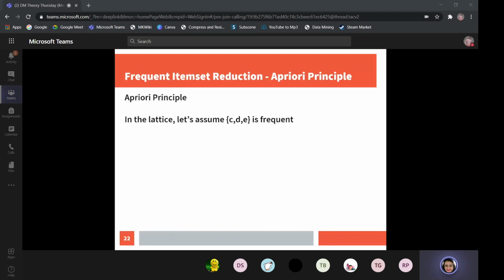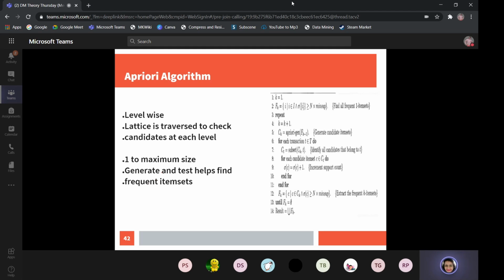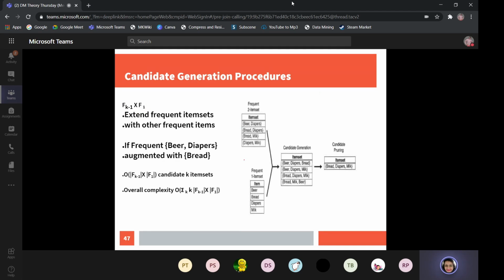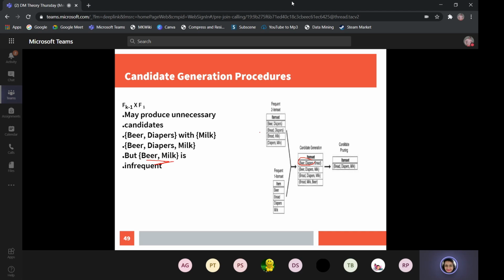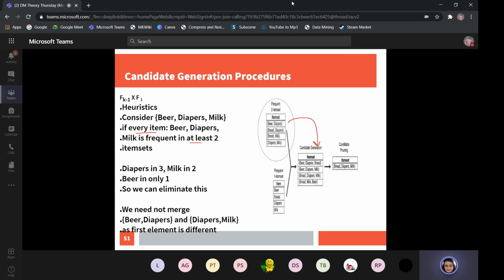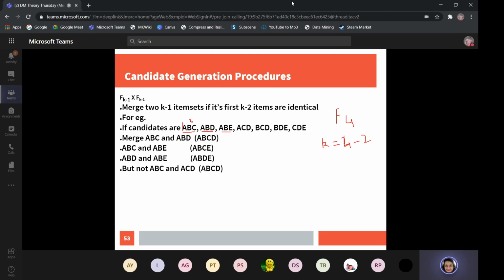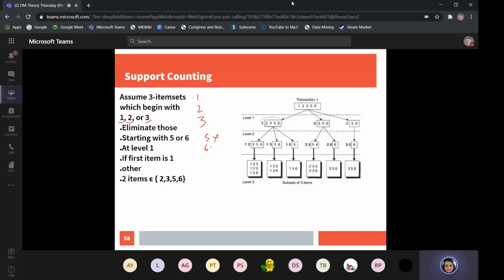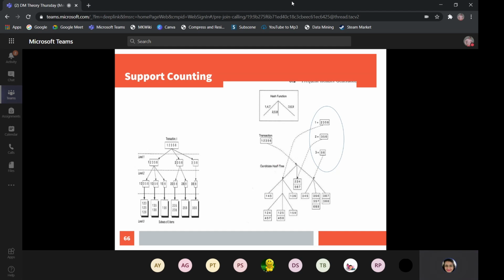Apriori Recap & Candidate Generation Procedures | Data Mining